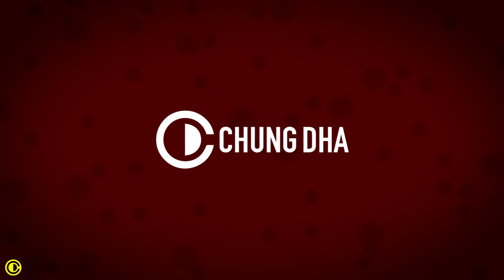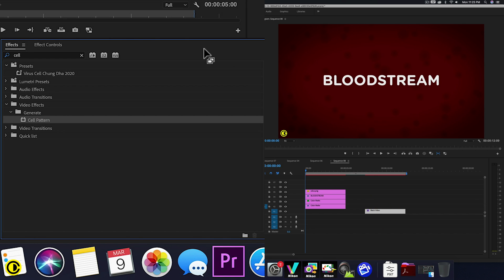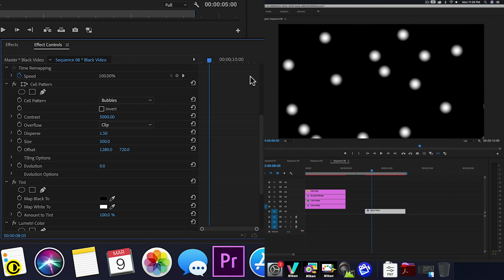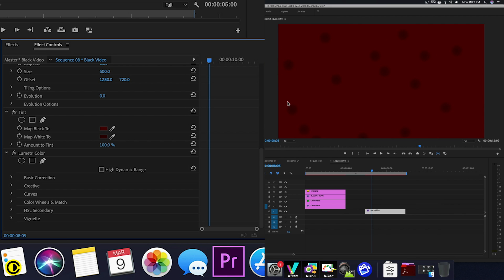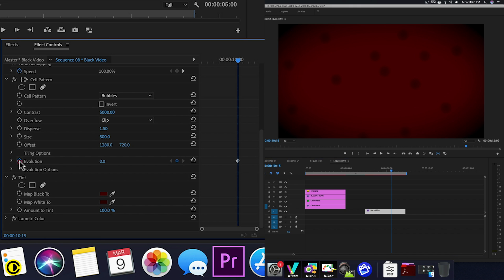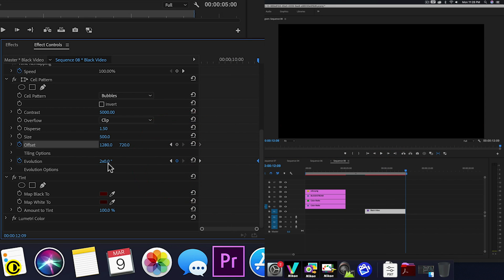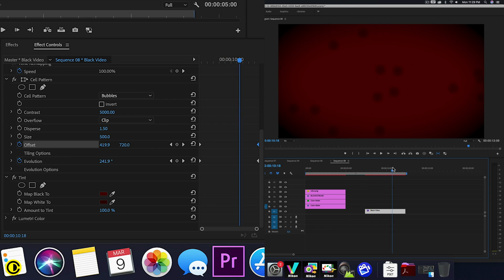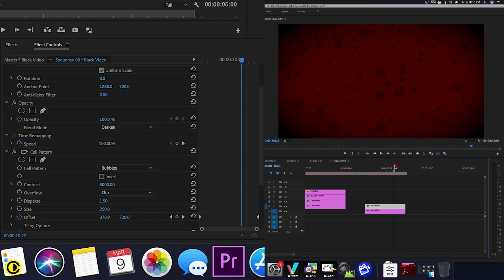Bloodstream Background Effect in Adobe Premiere Pro / Timeline Tuesday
This Bloodstream effect is very useful for any Medical Documentaries or news items, watch this video to learn which effects are needed to build it inside of Adobe Premiere Pro. We will be producing moving particles (red blood cells) inside of Premiere Pro which is possible for only certain kinds of effects and this is one of them.